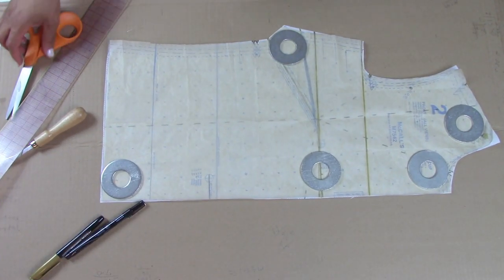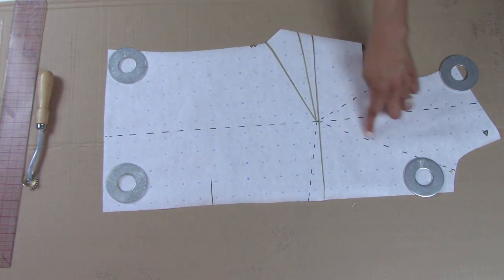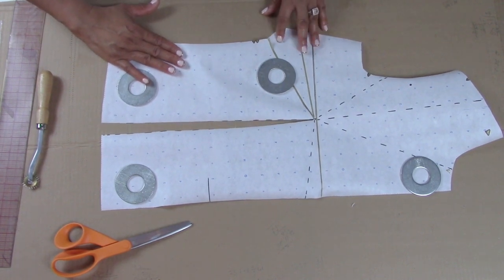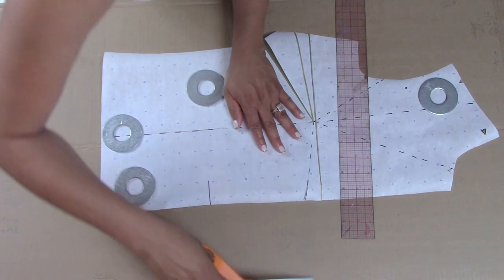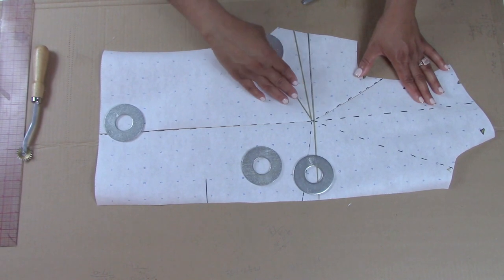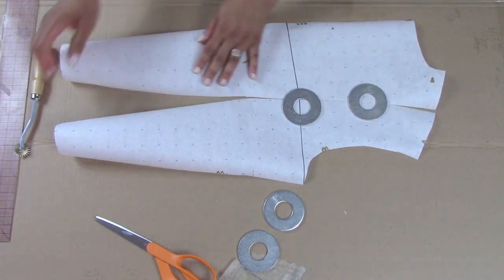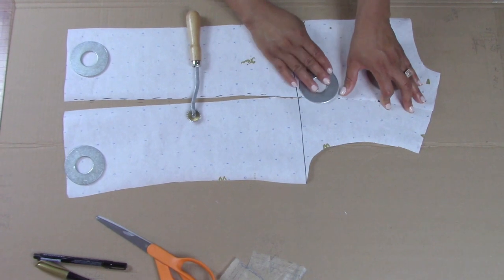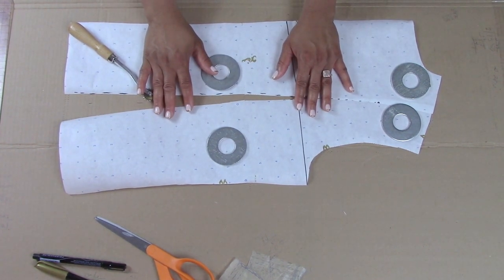Dart Manipulation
Cropped Back Bodice Video